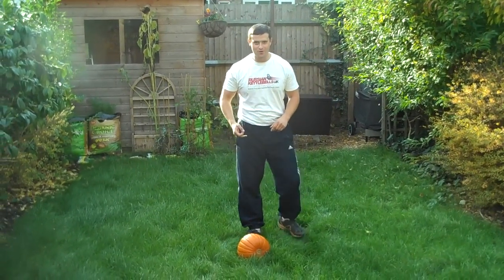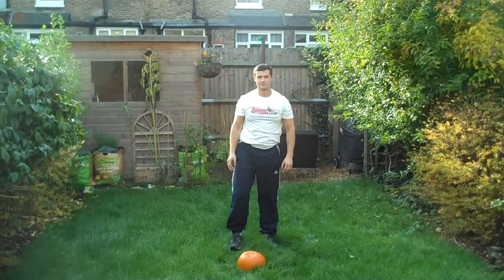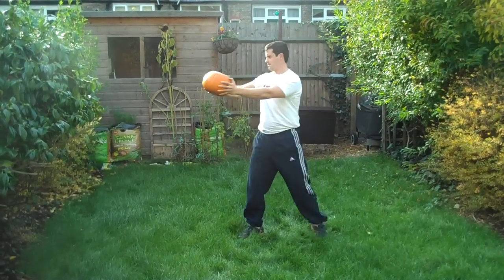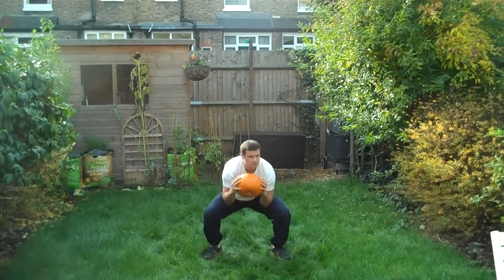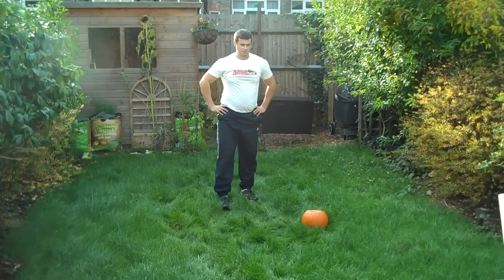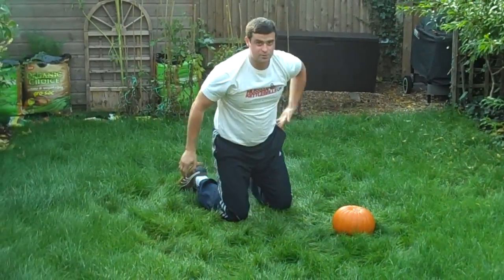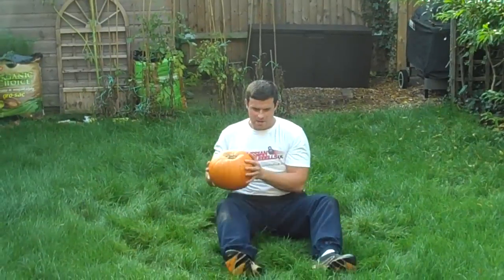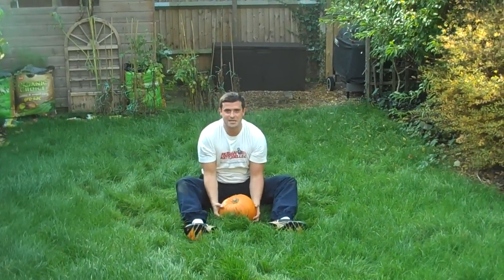The Ultimate Fat Burning Pumpkin Workout By Jamie Lloyd Russian Kettlebells UK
The Pumpkin Workout by Kettlebell and Strength Coach Jamie Lloyd consists of using nothing but a pumpkin! Yes you will definitley shift your love handles and get fit with this ultimate fat burning pumpkin workout.
So forget kettlebells, kettlebell training, kettlebell classes and kettlebell workouts, just grab your pumpkin and get rockin!